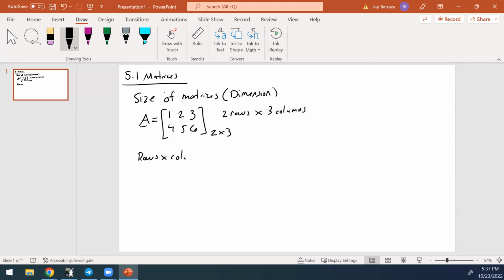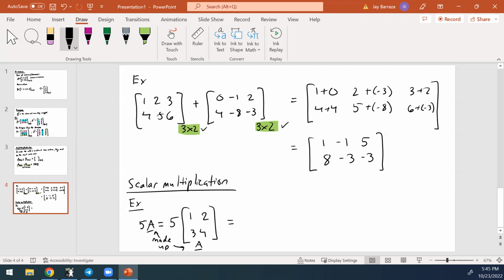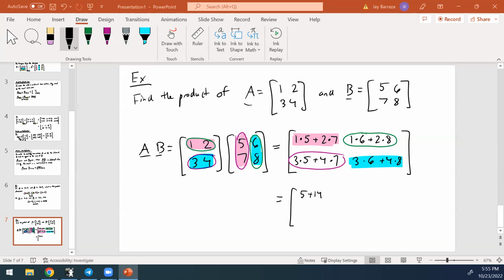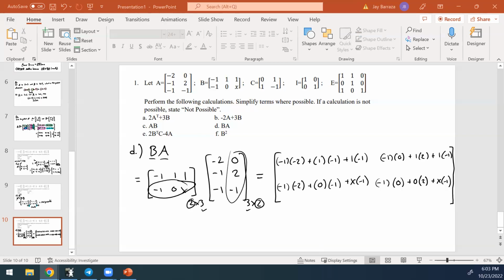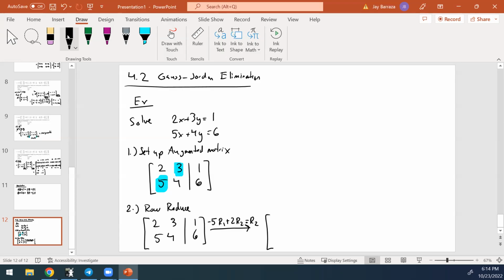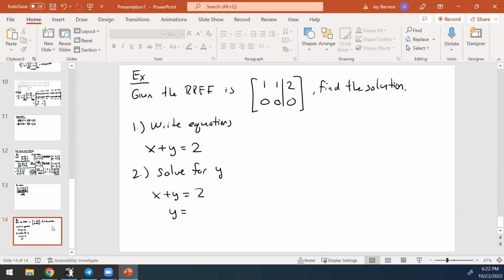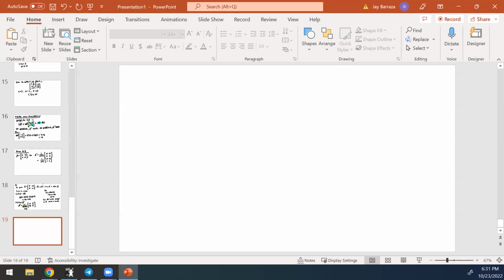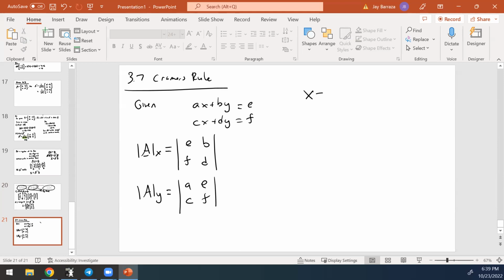MAT 211 Exam 2 Review Part 1